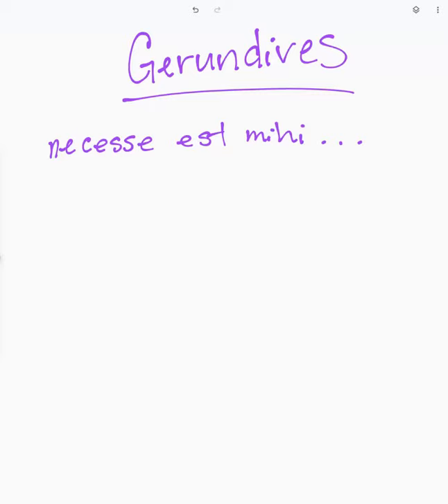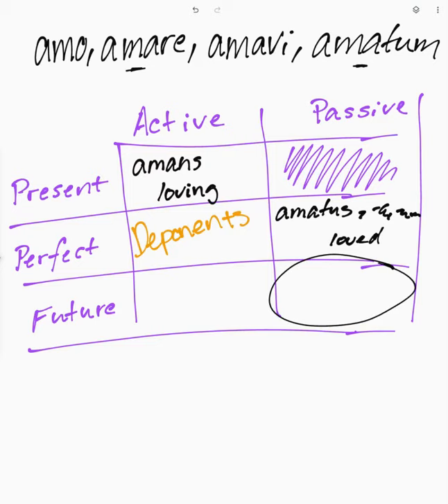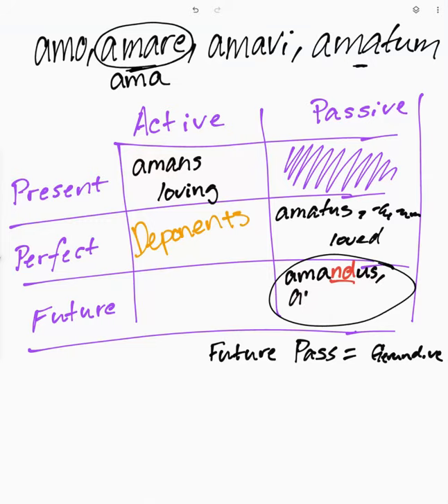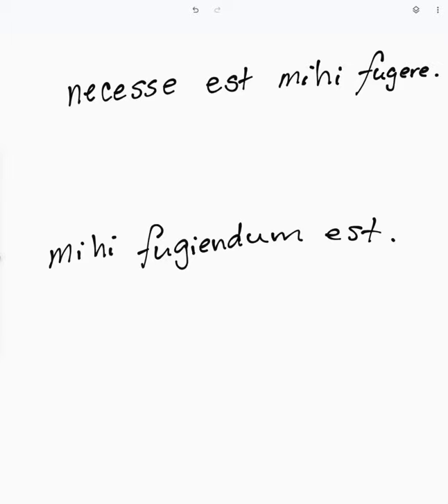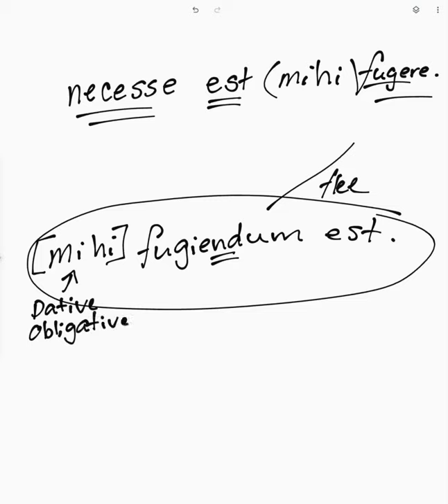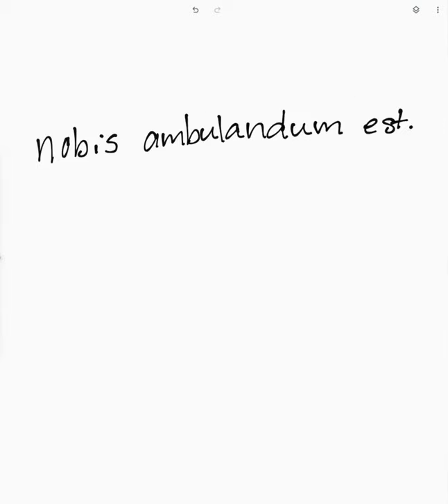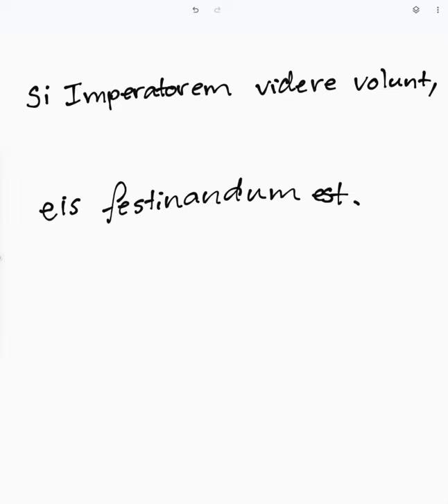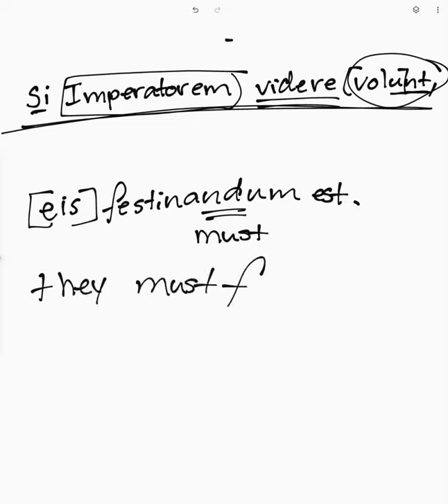An Overly Simplified Explanation of Gerundives